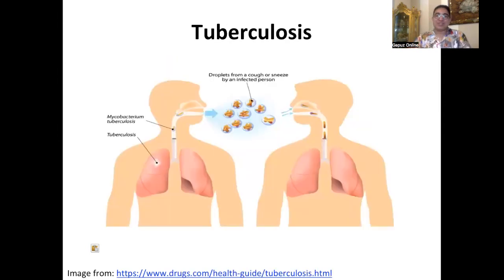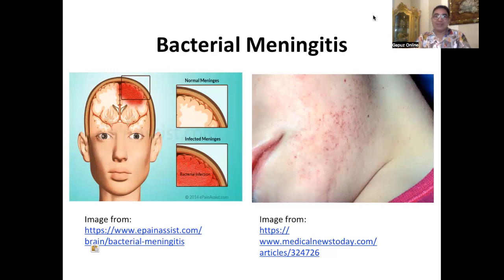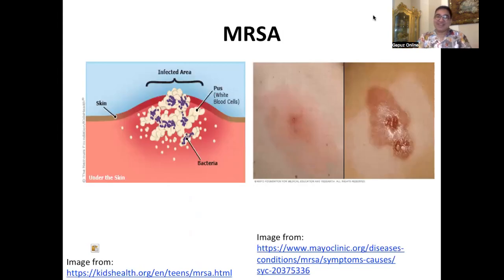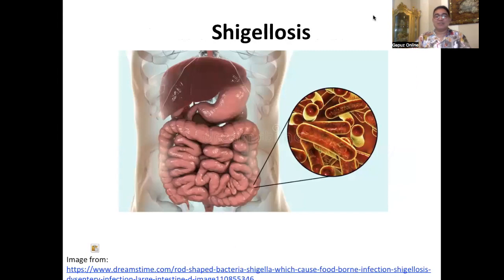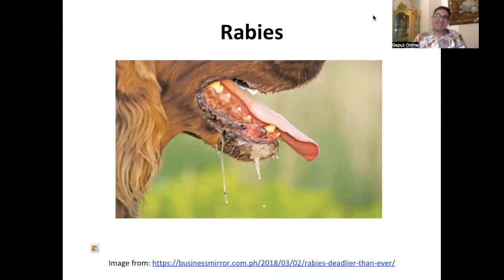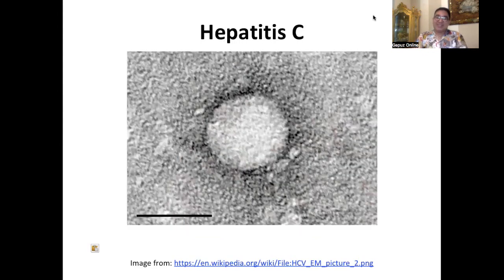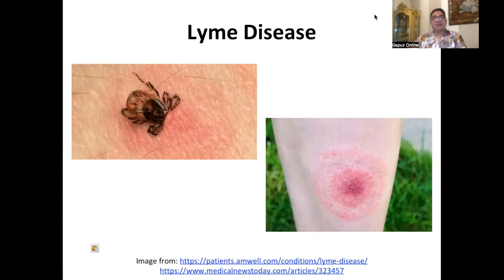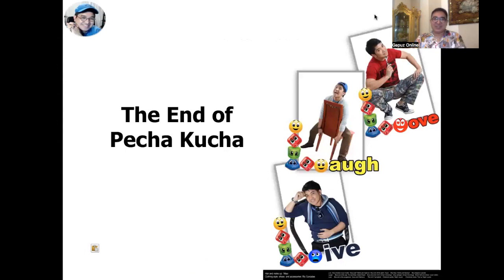Gapuz Mentors: NCLEX RN PECHA KUCHA #1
Watch, Listen and Learn with Mentor Ray.